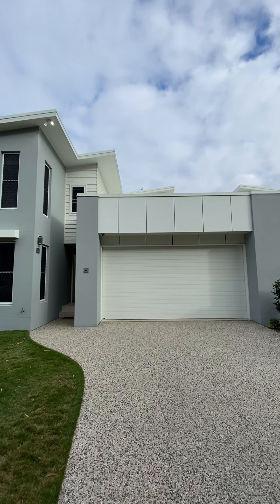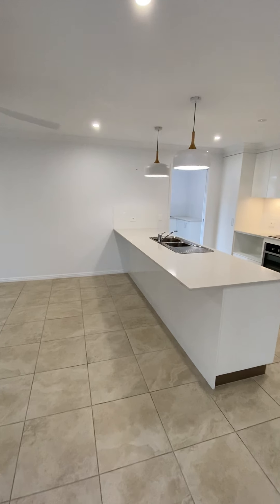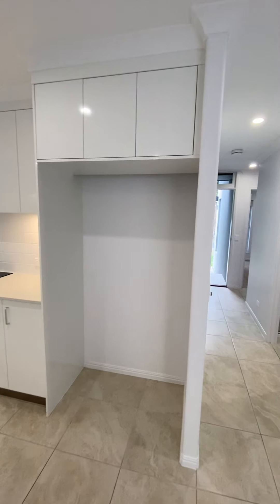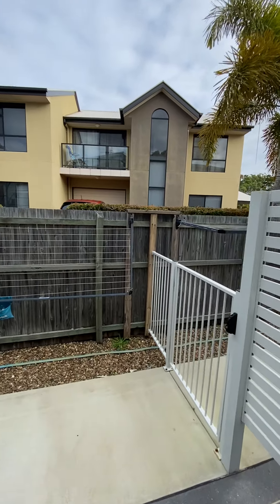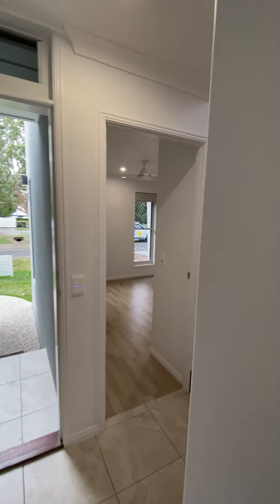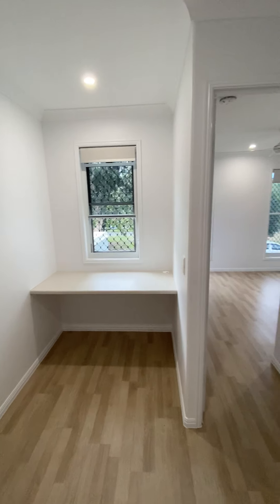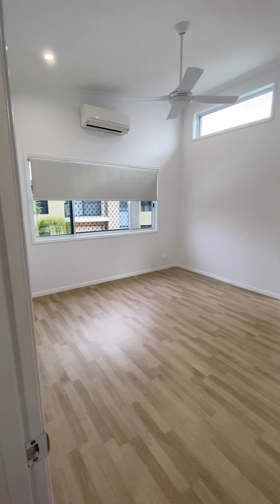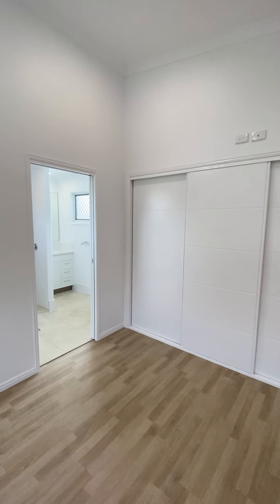99B Freshwater Street, Torquay